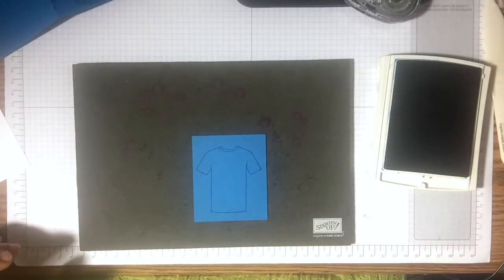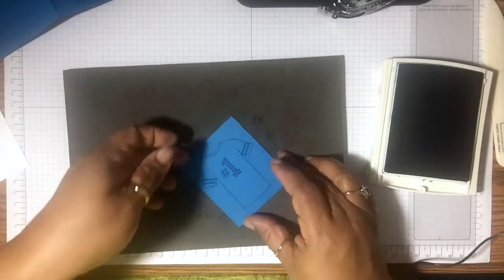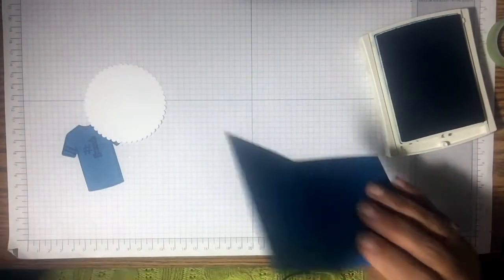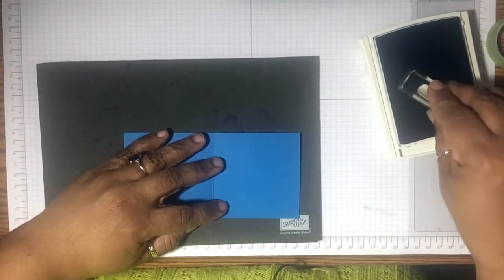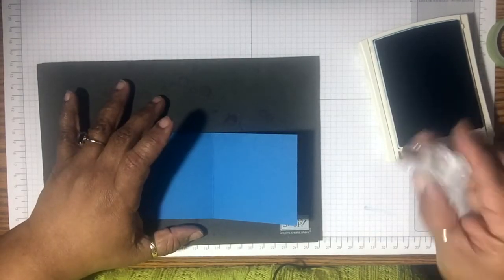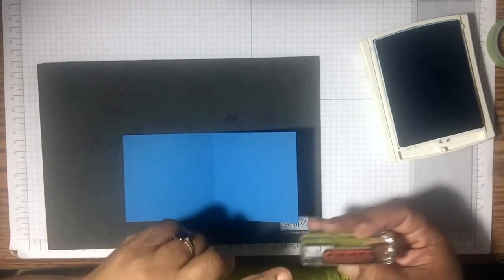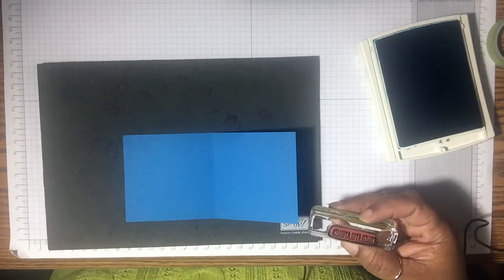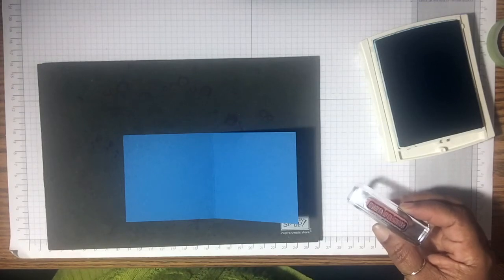Stampin' Up! Mini Custom Tee Shirt Card